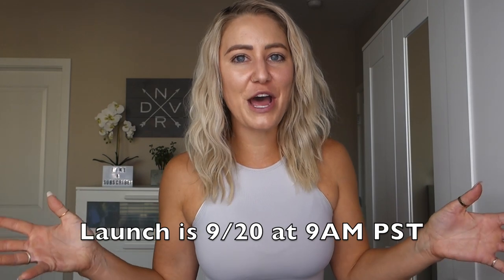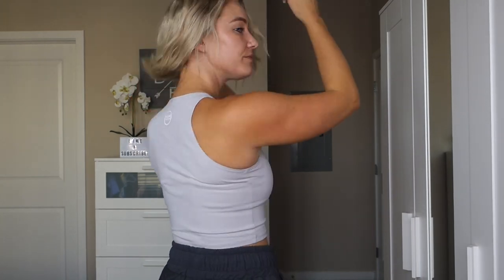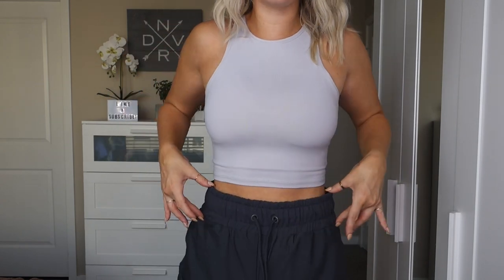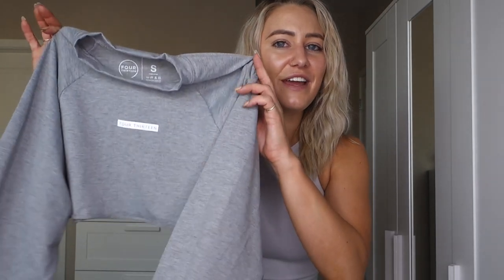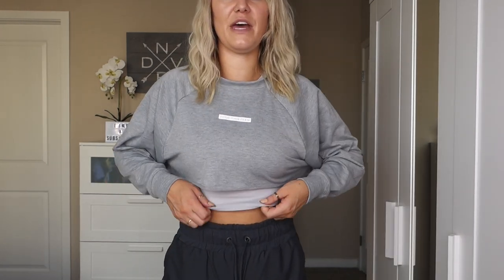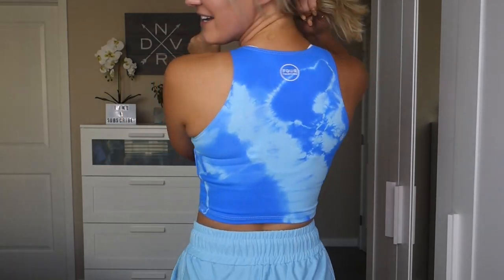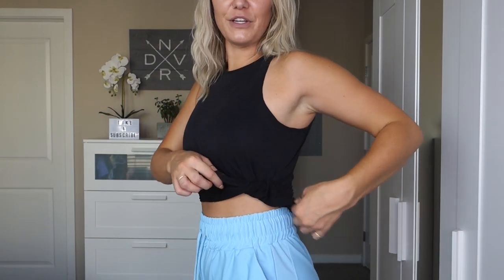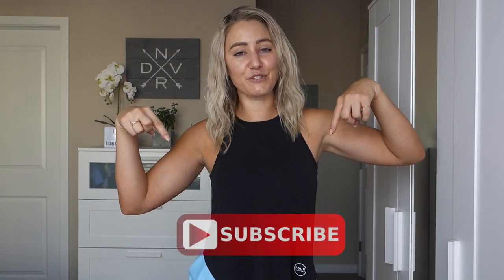Four Thirteen Ascension 2.0 Collection Review!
Hi everyone! I hope you enjoy the review!

The launch is Sunday 9/20 at 9AM PST!

I'm a small in the tops and a medium in the shorts!

My measurements for reference:

Height: 5’7”
Weight: Around 145lbs (I rarely weigh myself)
Bra: 32C-D
Hips (glutes): 39.5"
Waist: 26"